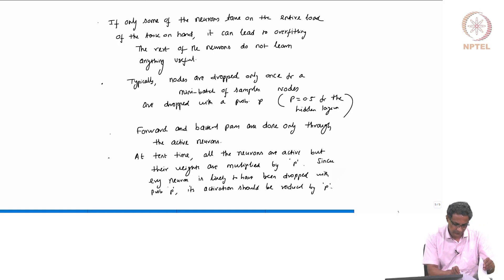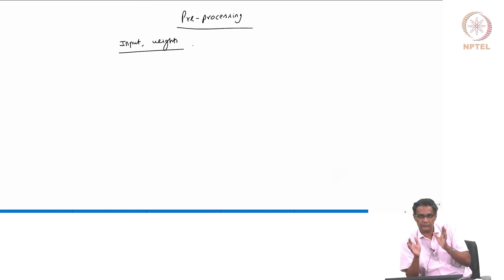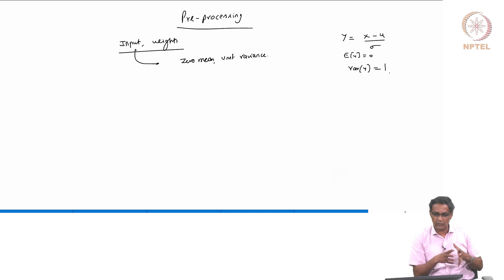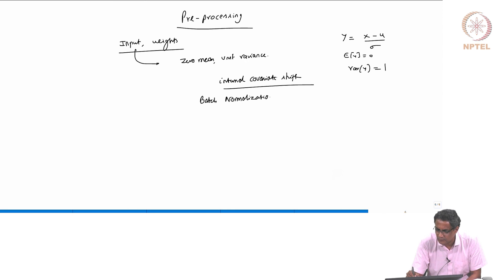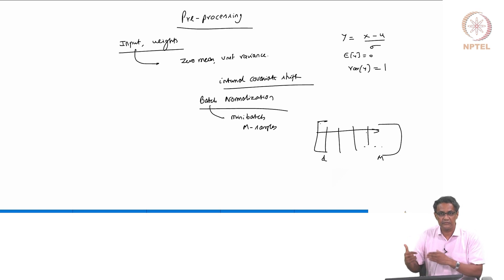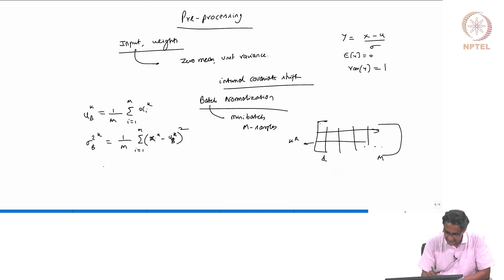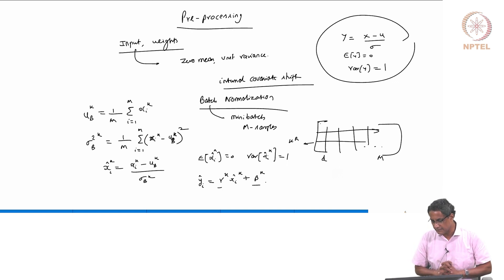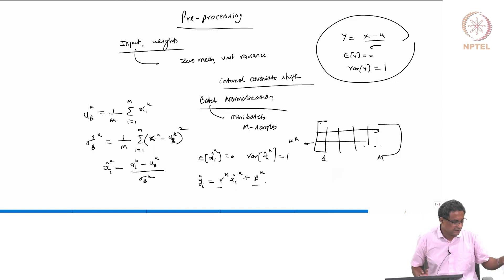#20 Pre Processing | Modern Computer Vision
This lecture focuses on preprocessing techniques for neural networks, including both input and weight preprocessing. Preprocessing can involve techniques like normalization and standardization to ensure better convergence and performance. It explains the concept of batch normalization, where input data is normalized within each mini-batch to have zero mean and unit variance. The lecture also discusses the importance of considering data correlations, particularly when applying normalization techniques.